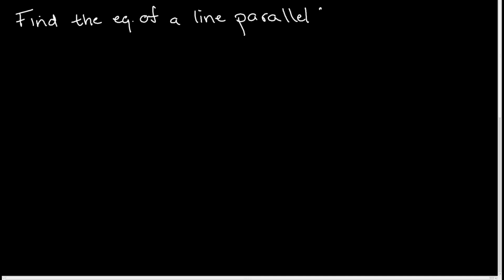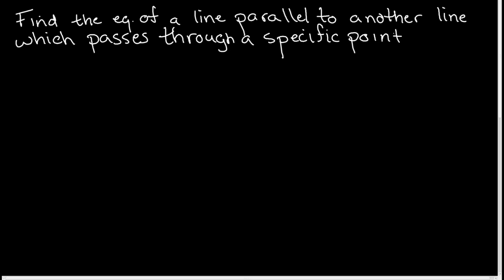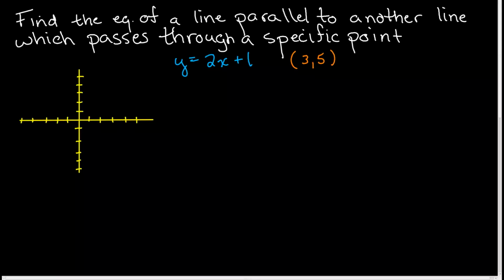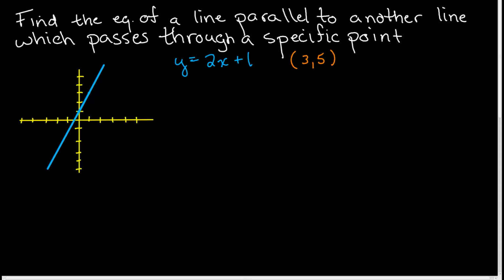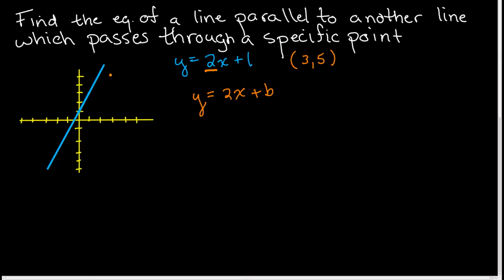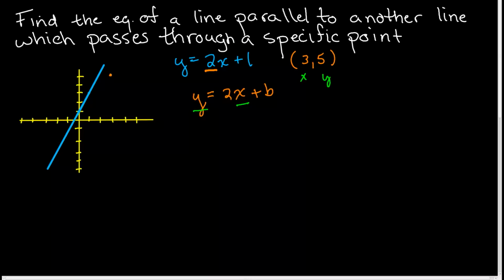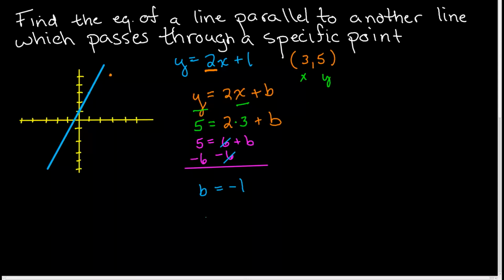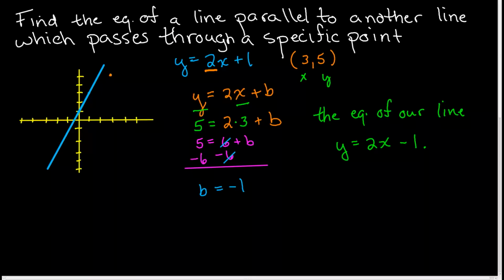Finding the equation of a line parallel to another line passing through a point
In this video, I show you how to determine the equation of a line that is parallel to a given line, and simultaneously passes through another point.  Available in 1080p.